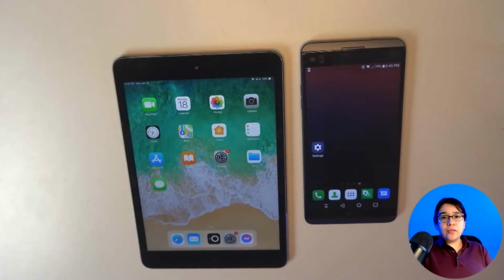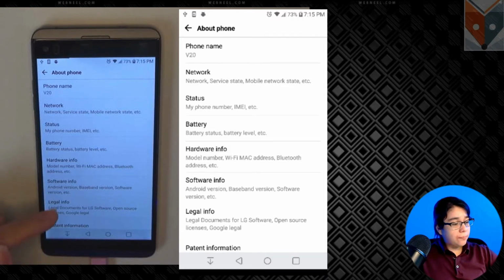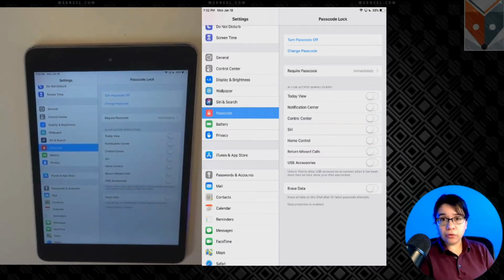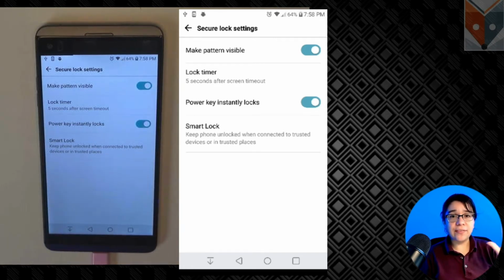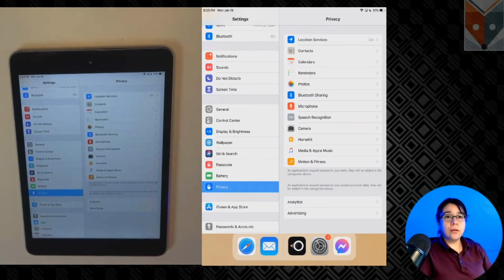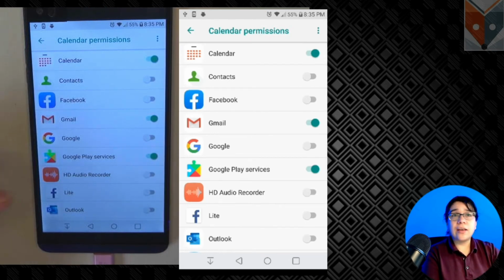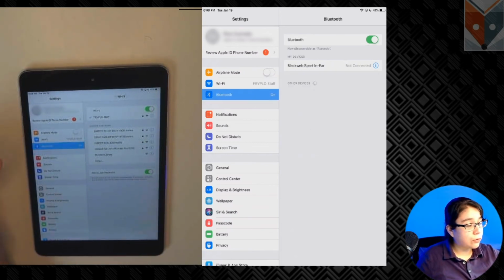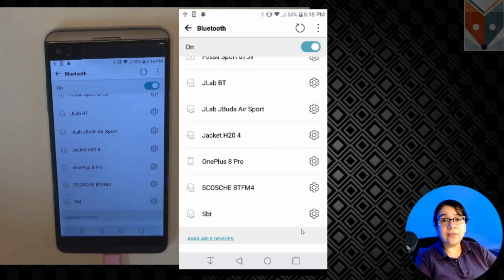Family Matters- Security Settings for your phone- Presented by Erica Acevedo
Join us for a virtual informational session for youth and families on security settings for your phone presented by Erica Acevedo of the Fox River Valley Libraries.